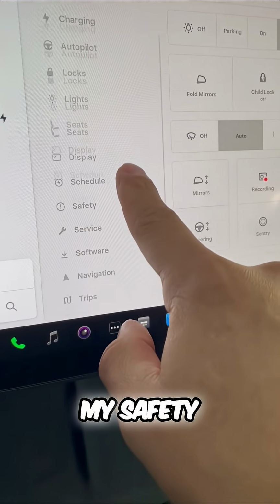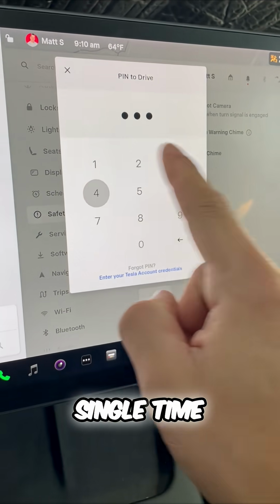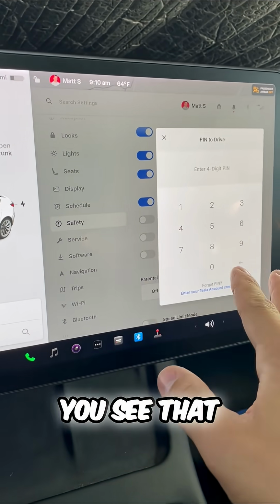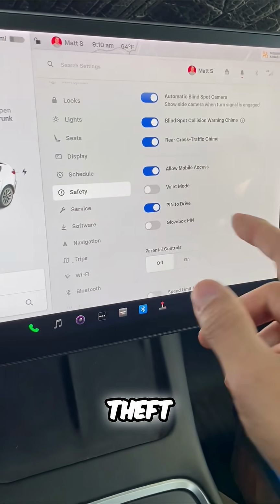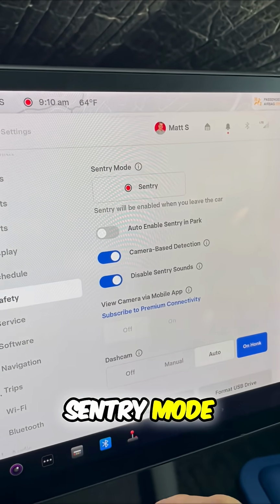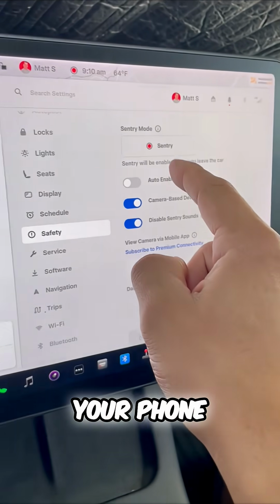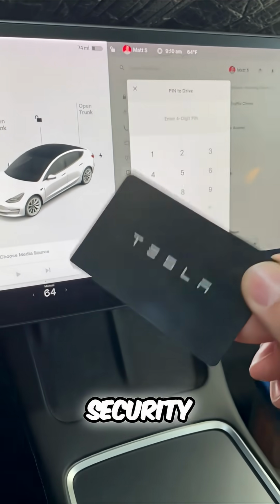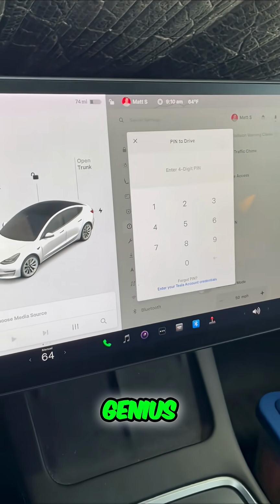Tesla's Genius Anti-Theft Feature! 🔑🤯